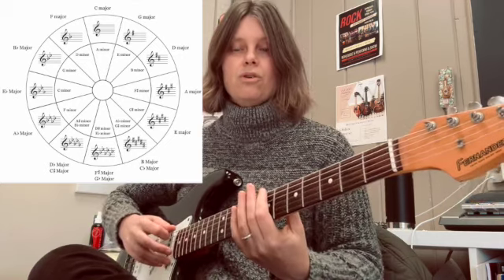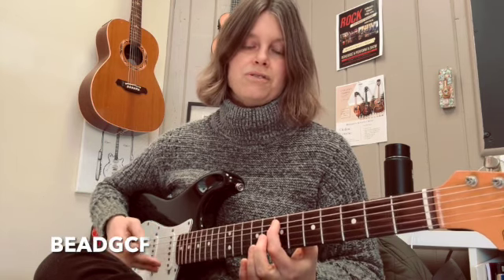Figuring Out the Fretboard: Memorization Tips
Fretboard memorization is a popular topic with my students. To be honest, I played for 7-8 years without knowing the notes outside of the 5th and 6th strings and the open position from note reading.

In this video, I talk about some ideas that helped me get over the hump.

PDF is available for Patrons at:

1) Learn notes in the same octave

2) Use Octaves to find the same note

3) Say the notes of your scales as you practice them

4) Use the circle of 4ths to learn notes on the 5th and 6th string

5) Learn how to read music using a basic book